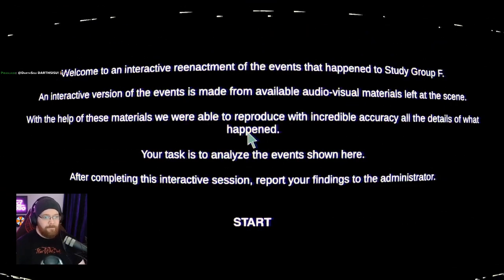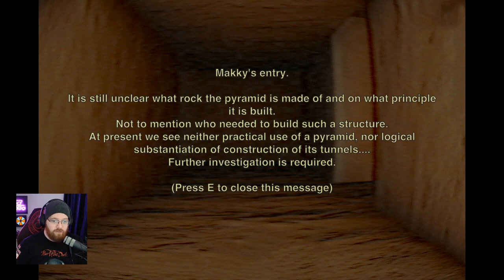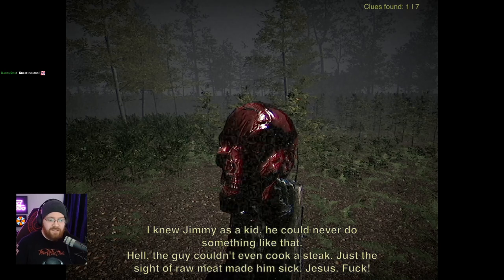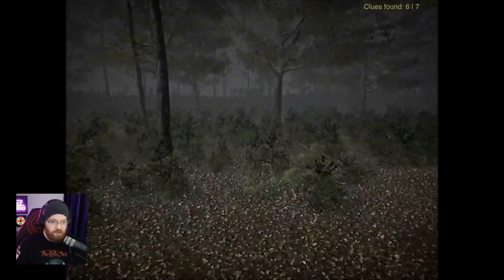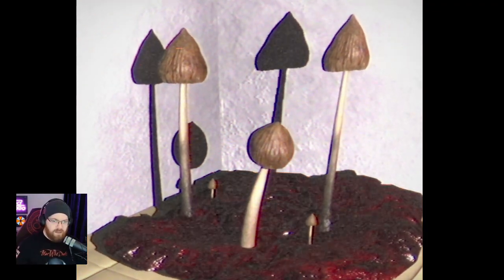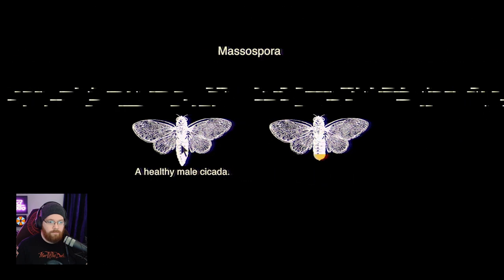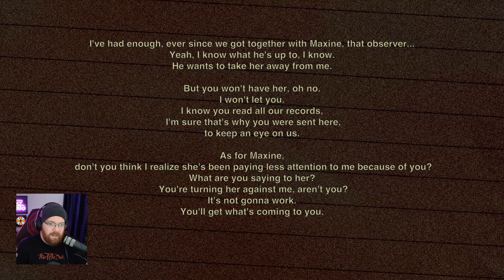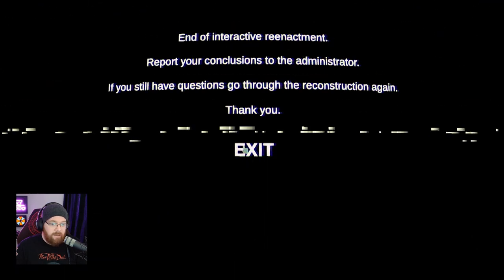Unearthing Unspeakable Terrors Beneath the Ancient Pyramid in Pyamid Curse!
🎮👻 Welcome to WholesomeHorrorGaming! 👻🎮

👉 Come and join a community that loves both spooky horror games and cozy, relaxing games, and everything in between. In here, we celebrate what makes us different and the same. So hop on in, there's always space around the bonfire for more friends and family.

👉 Here you'll find The Horror Promise: no exaggerated jump scares. I'll play the spooky games so you don't have to.

👉 Here you'll find the cozy games that really mean something. We'll play through games that make us think, cry, and everything in between.

🔴 Live on Twitch: Catch the excitement live on WholesomeHorrorGaming. Be part of our community in real-time!

📹 Full Stream VODs: For complete VODs, including breaks and all-important cat-cam, check out WholesomeHorrorGamingVODS on YouTube.

I get it, social media can be a bit much. Don't ever feel pressured to follow me on any of these.